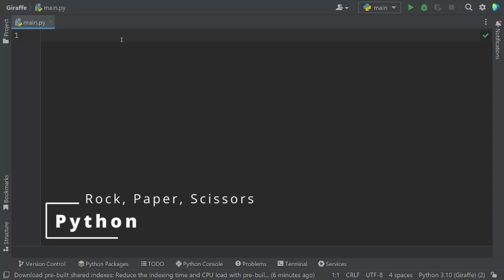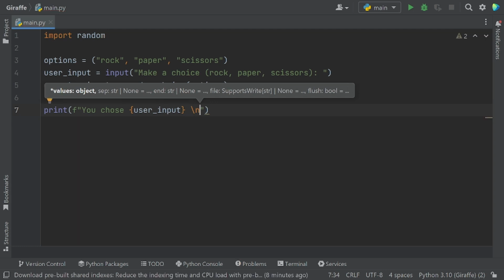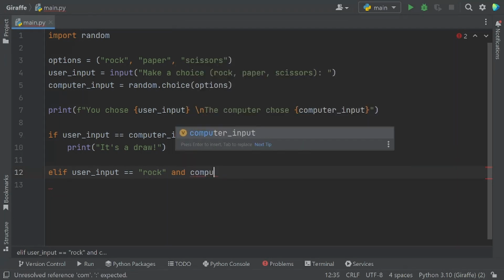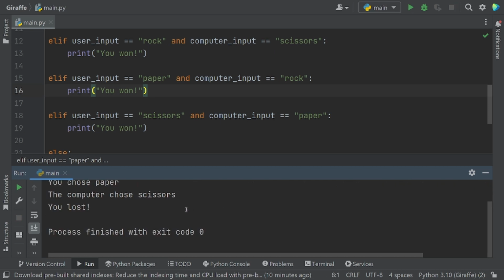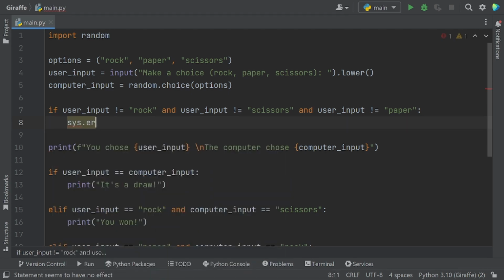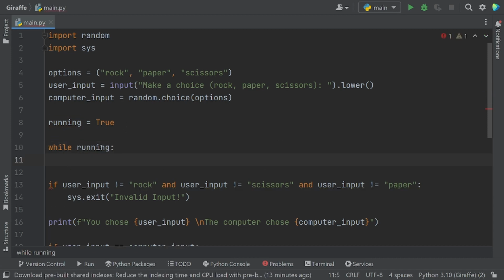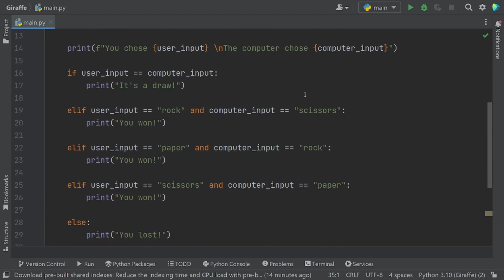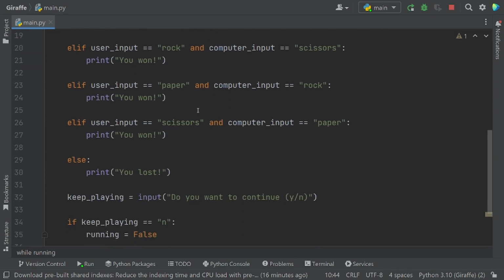How to Make Rock Paper Scissors in Python 🐍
Today, I show you how to make rock, paper, scissors using python.
This is an excellent beginner project to do.